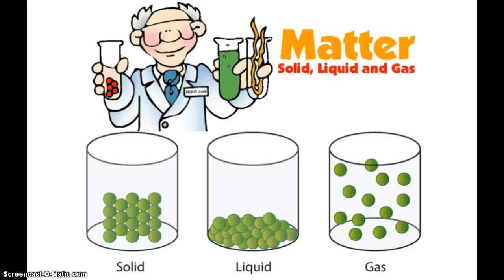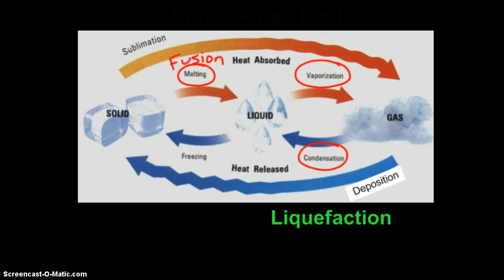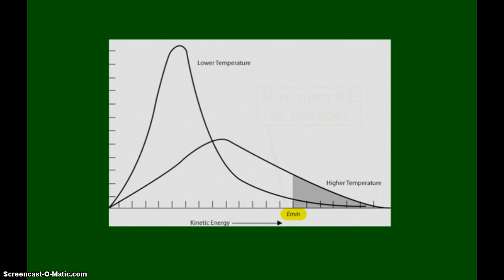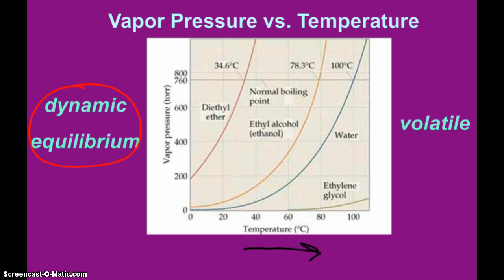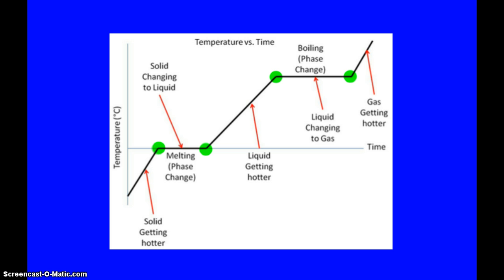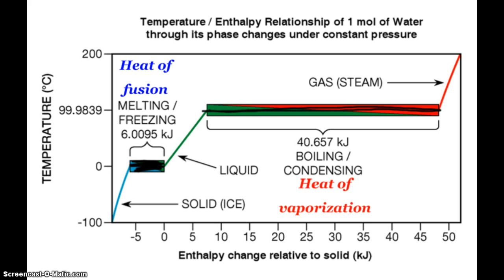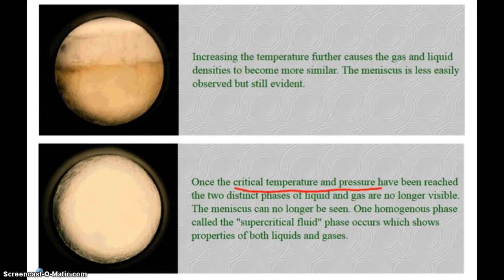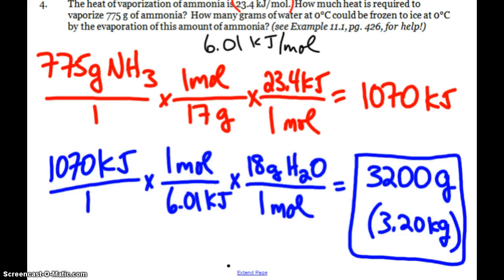AP Chemistry States of Matter and Phase Changes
Review of the states of matter and the phase changes they undergo, including looking at which ones are endo or exothermic.  We also look at vapor pressure, the cooling process of vaporization (evaporation), heating curves (especially of water), comparing heat of fusion to heat of vaporization (with some calculations), phase change diagrams (triple point, critical point), and supercritical fluids.